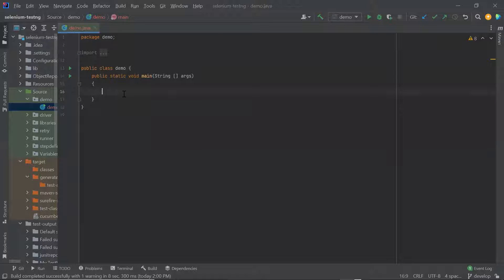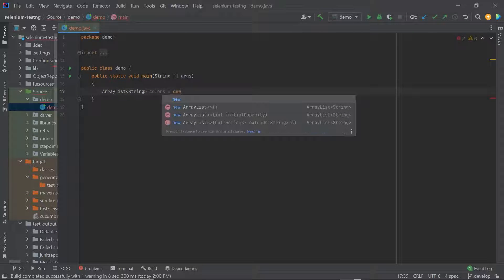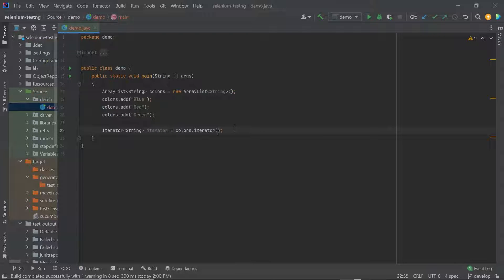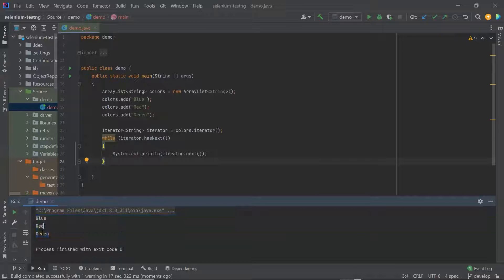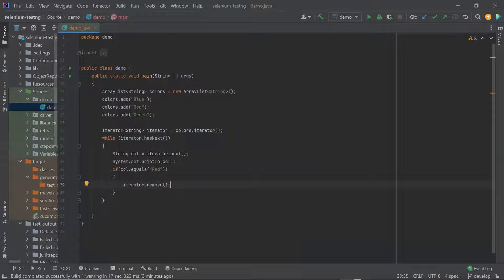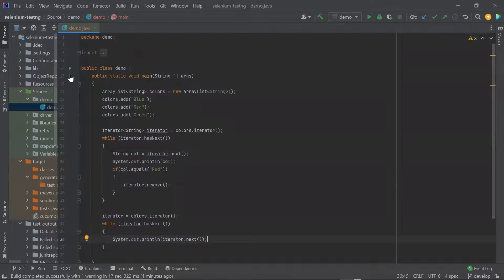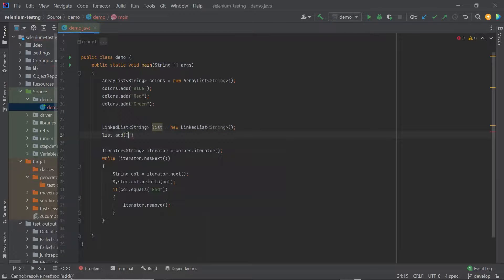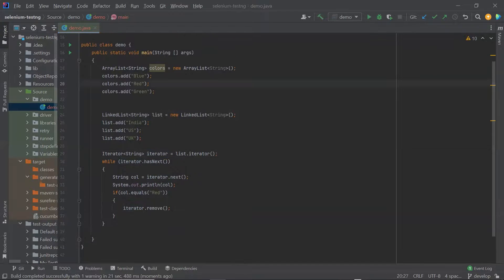Iterator in Java | Difference between Iterator, for each and for loop | When to use Iterator?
Iterator in java is an interface that is used to iterate or traverse over a java collection for a sequential access of items in the collection.
To iterate over a java collection we can also use for each and for loop but
using Iterator over for each or for loop has few advantages.

Lets move inside the video to see in details.